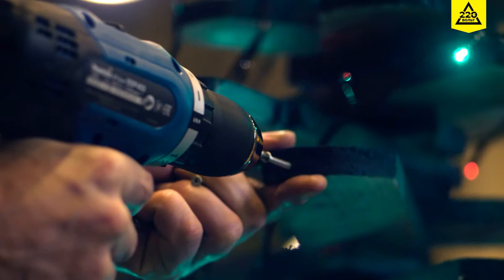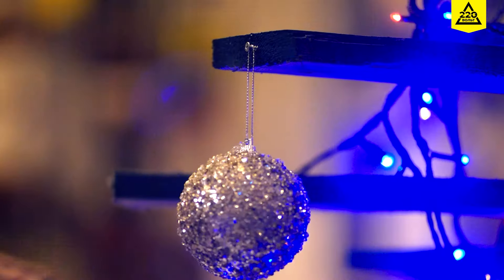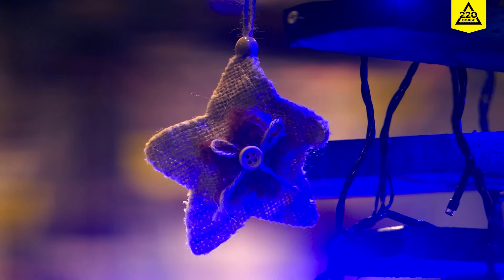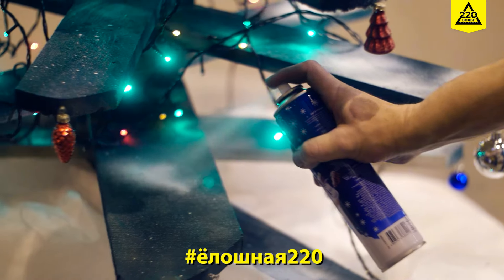ёлошная220 — наши подарки под вашу ёлку!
Участвуйте в конкурсе ёлошная220 и получайте не только лайки, но и ценные призы! Мы наградим самых креативных и удачливых.

Чтобы участвовать в конкурсе:

1) Оригинально украсьте ёлку или сделайте её из подручных материалов.
2) Сфотографируйте её с подписью «220 Вольт» на листе бумаги в кадре.
3) Опубликуйте фотографию на своей странице в Instagram, Facebook, ВКонтакте или Одноклассниках с хештегом ёлошная220 и отметьте аккаунты 220 Вольт и Makita. Ваш аккаунт должен быть открытым.

Представители 220 Вольт и Makita выберут победителей в четырёх номинациях:
 • самая креативная ёлка,
 • самая сложная в изготовлении ёлка,
 • самая брутальная ёлка,
 • самая яркая ёлка.

Победители получат сертификаты нашего магазина на 25 000 рублей.

Среди остальных участников с помощью генератора случайных чисел мы разыграем подарки:
• 10 фирменных рулеток Makita,
•  3 фирменных рюкзака Makita,
•  аккумуляторную дрель-шуруповёрт Makita,
•  болгарку Makita,
•  перфоратор Makita.